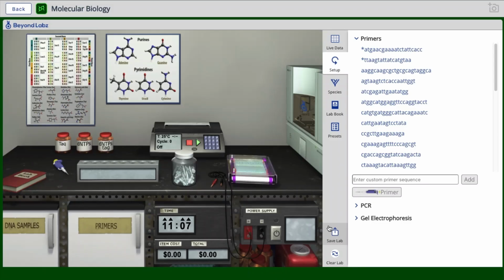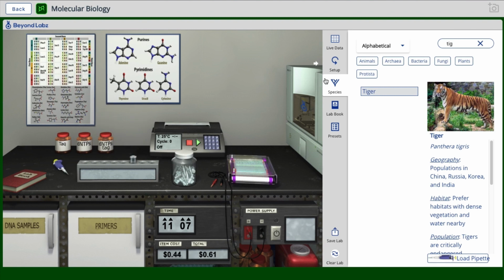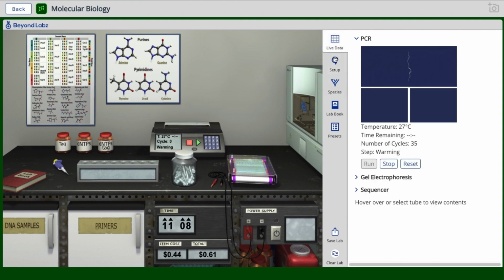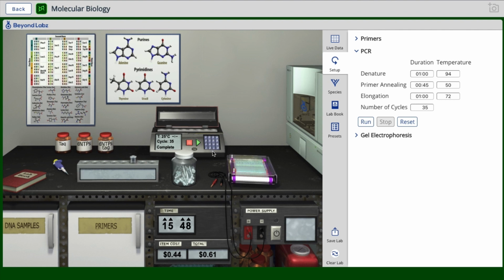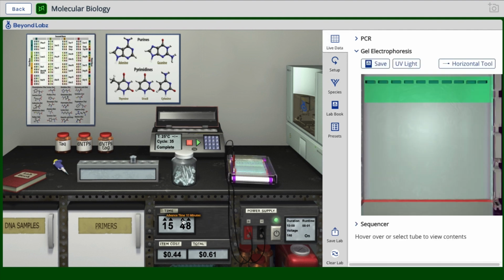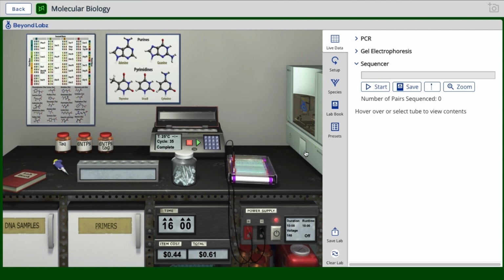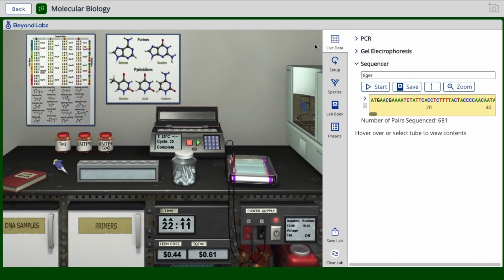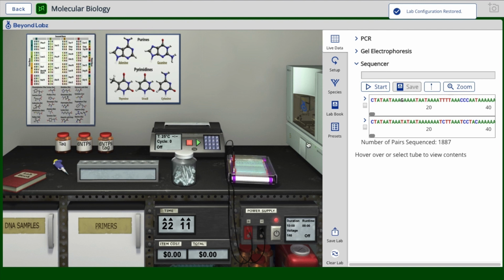Molecular Lab Overview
Heather gives us a quick overview of the new Molecular Biology Lab